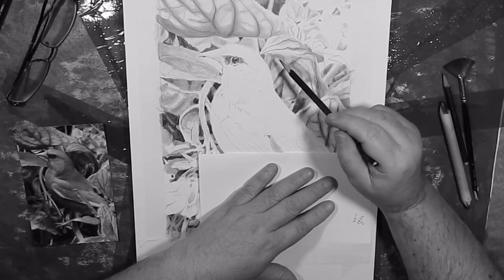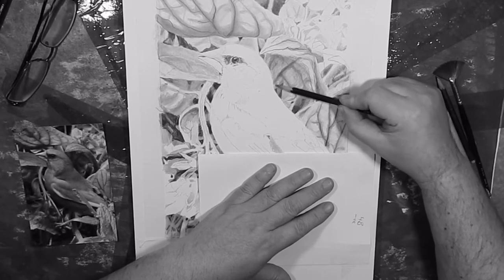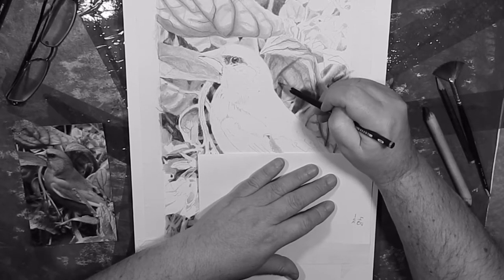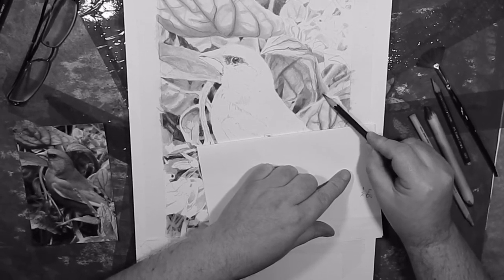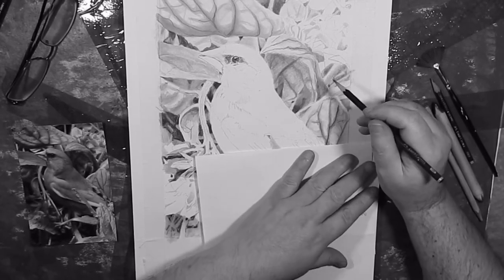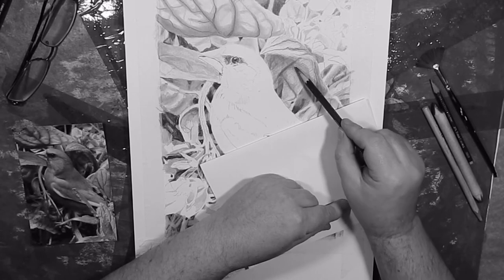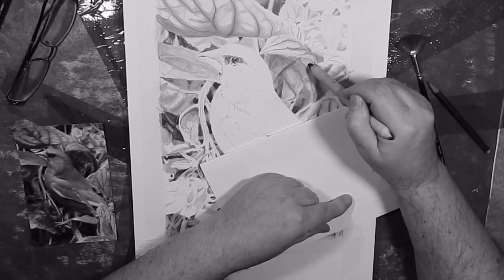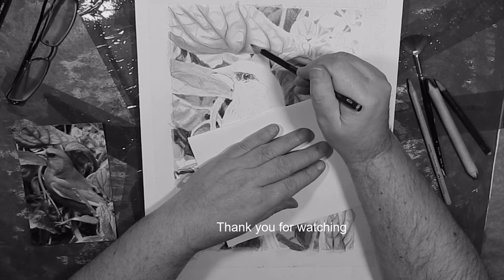Greenfinch Project: Part 10b- Rendering with HB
Real time footage of me working on the greenfinch rendering with 2B.